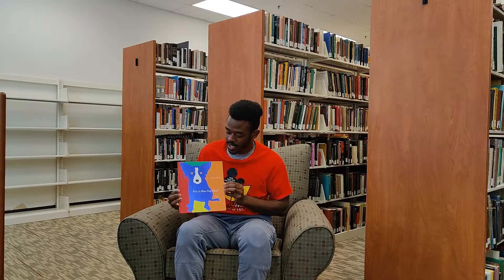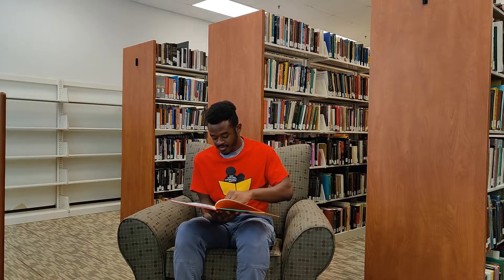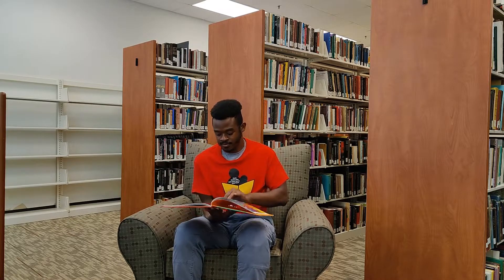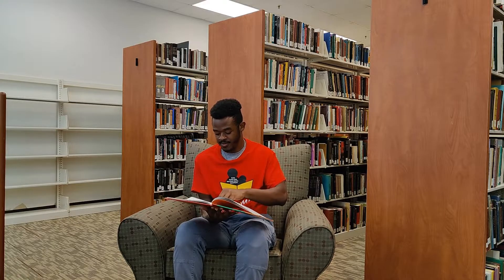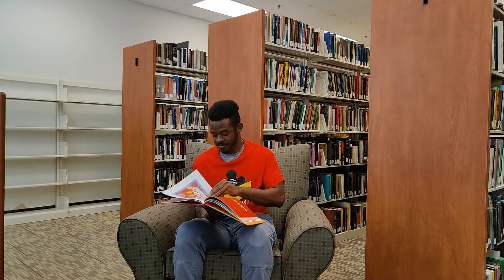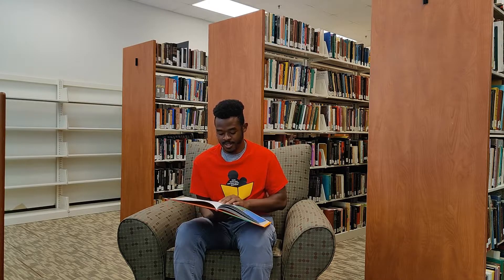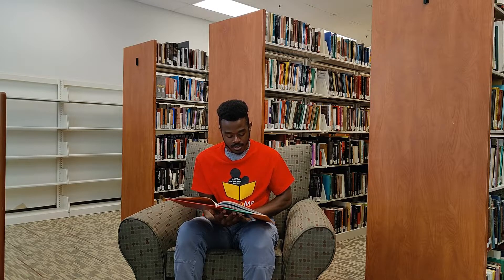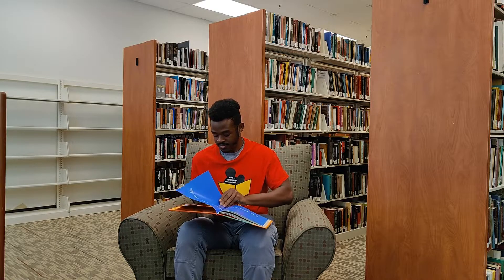Why Is Blue Dog Blue?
Tuskegee University student, Derrick Miller, reading Why Is Blue Dog Blue by George Rodrigue.